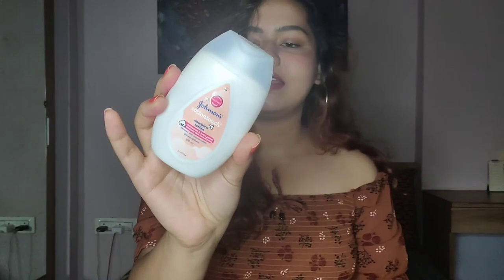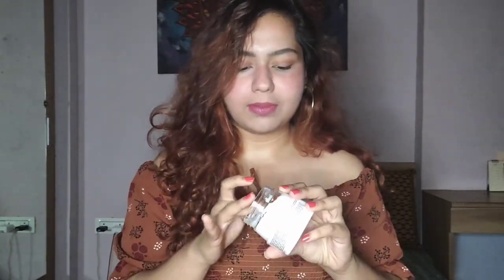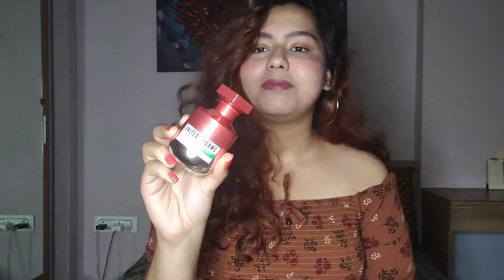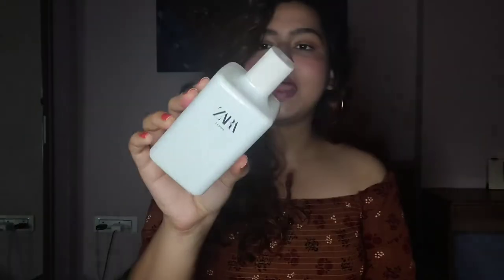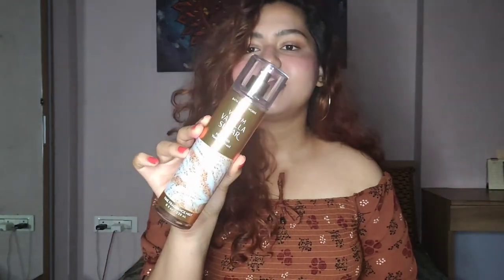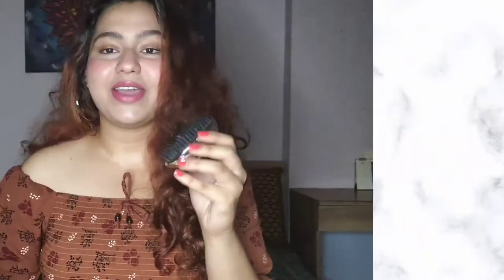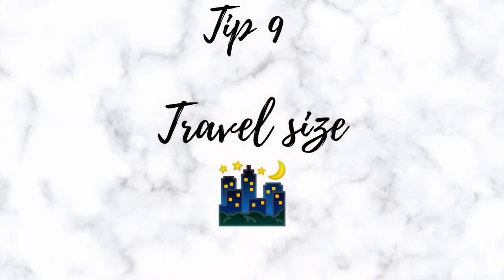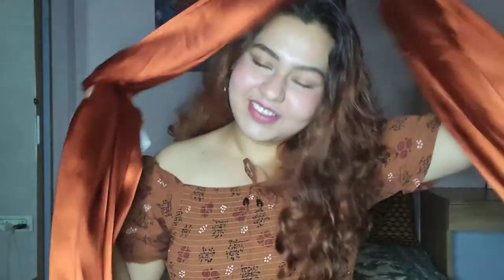HOW TO SMELL GOOD ALL DAY FOR GIRLS | TIPS TO MAKE YOUR PERFUME LAST LONGER || ANVI GATLEVAR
Here are some of my tips to make your fragrance last better and help you smell fresh all day.

Feel free to engage with me in the comments section and my Instagram.
I have linked all the products used for you to check out.
Have a fruitful and blessed day❤️
Cheers✨

Products Used -

Dove deodrant -